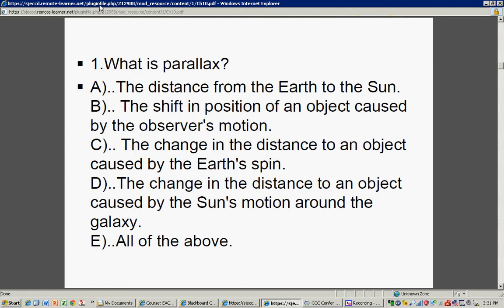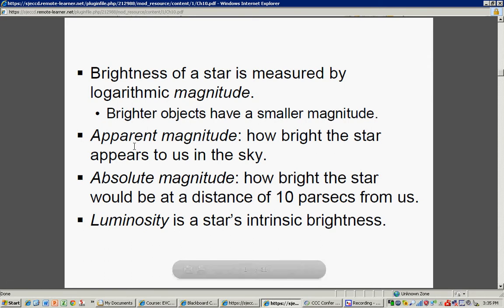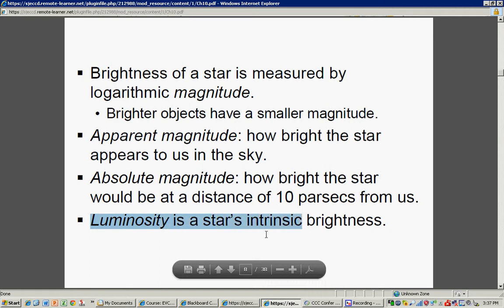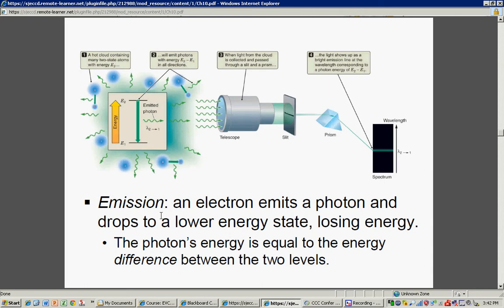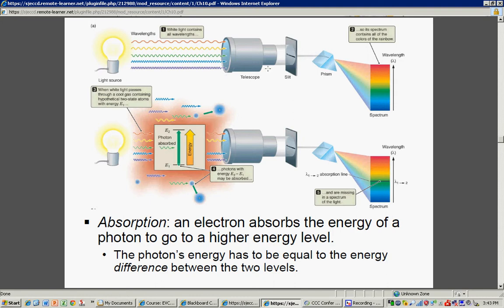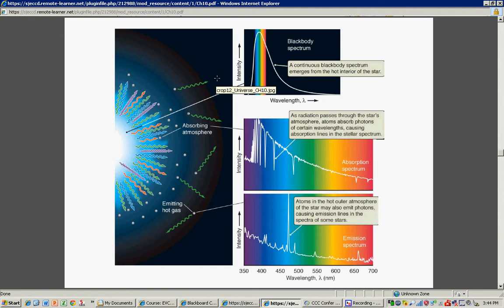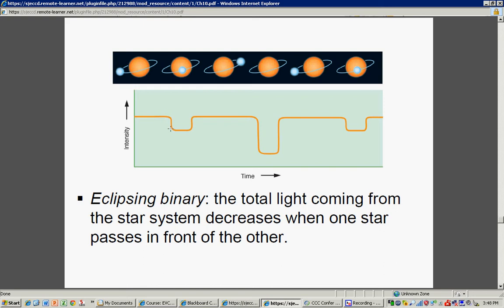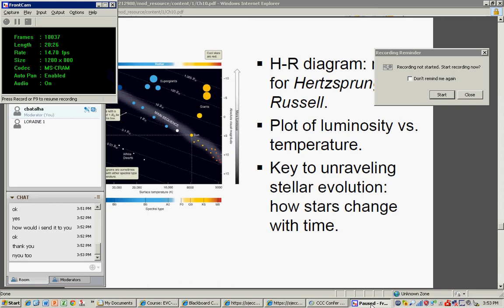astro chapter 10 3 extra credit